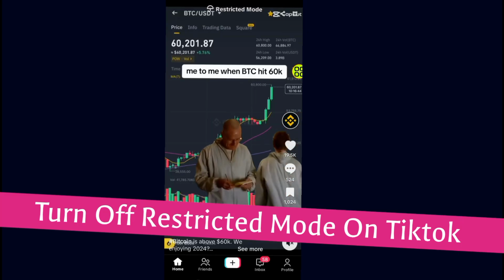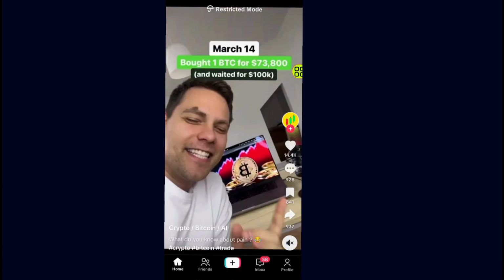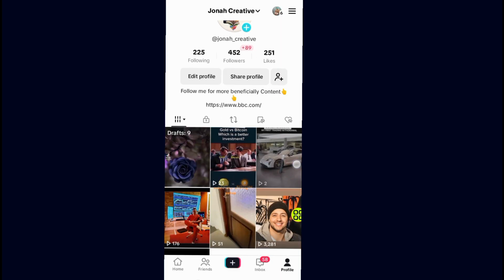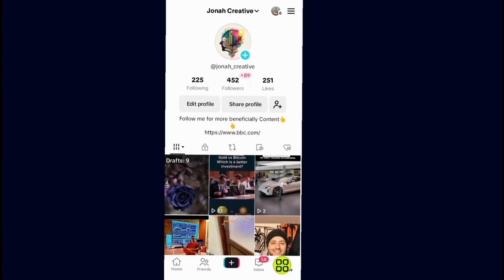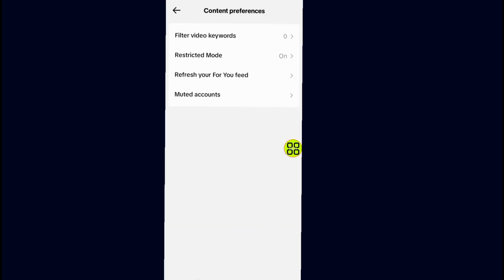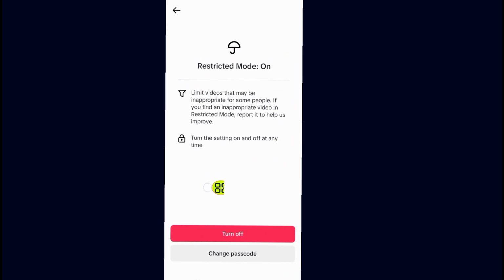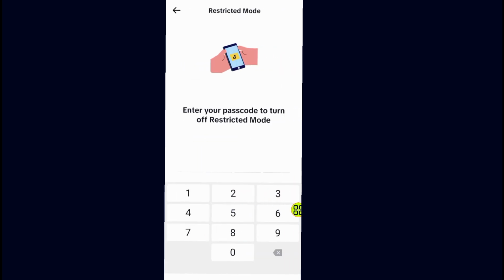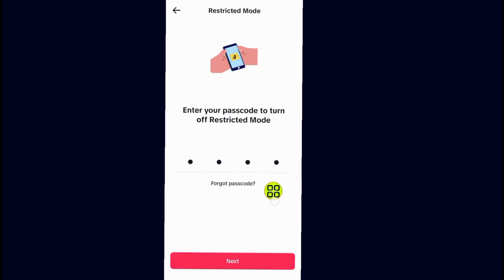How To Disable Restricted Mode In Tiktok | Disable Tiktok Restricted Mode - New Update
Learn How To Disable Restricted Mode In Tiktok in a few simple steps. If you are looking for a video about how to remove restricted mode on tik tok, here it is! In this video I will show you how to  take off restricted mode on tiktok. Be sure to watch the video to the very end. You will learn how to disable restricted mode on tiktok.